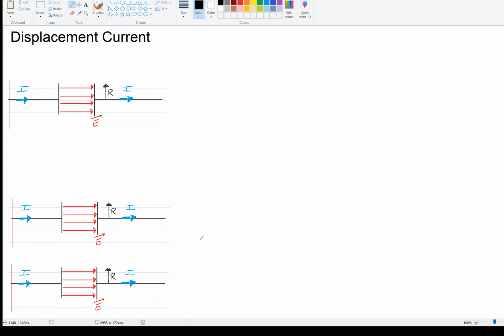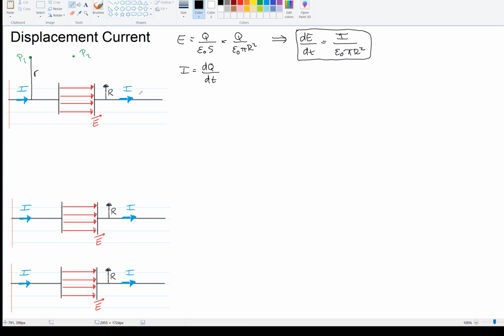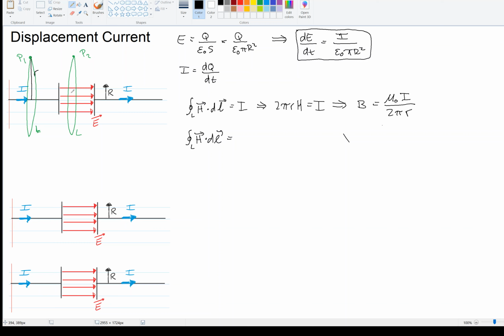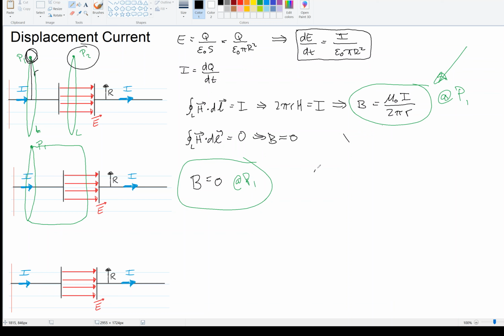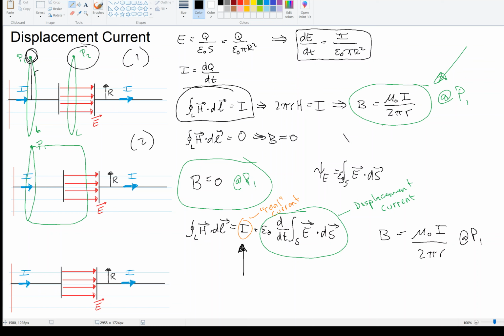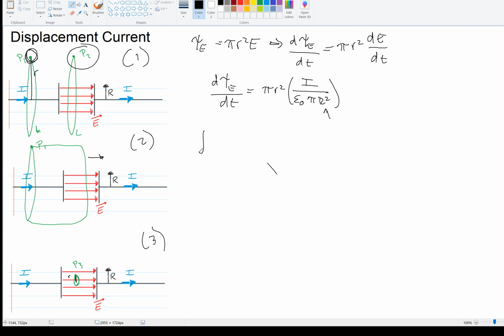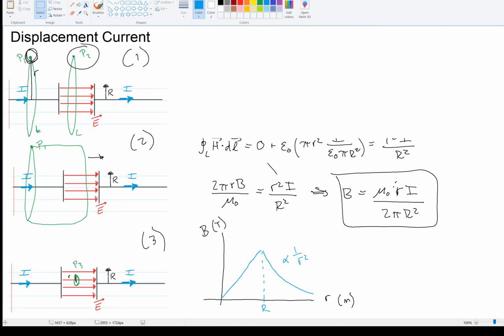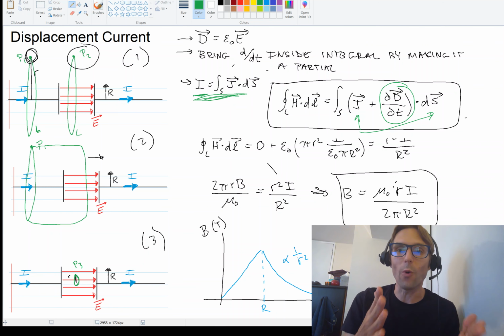8.7: Displacement Current